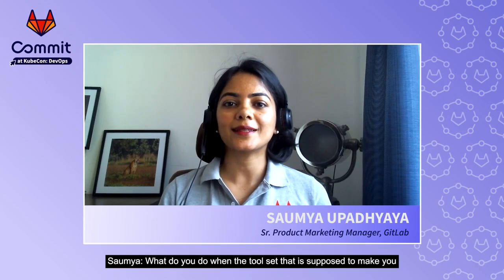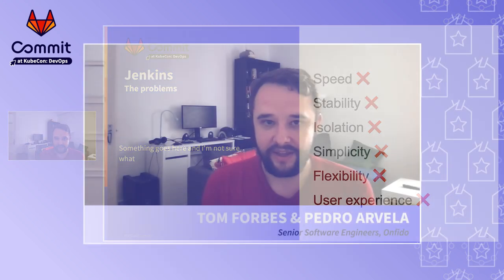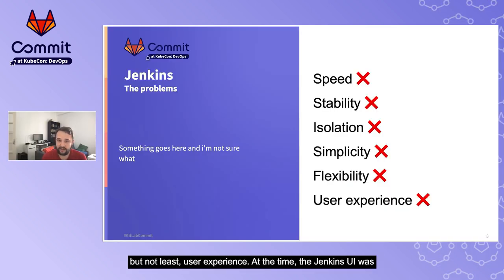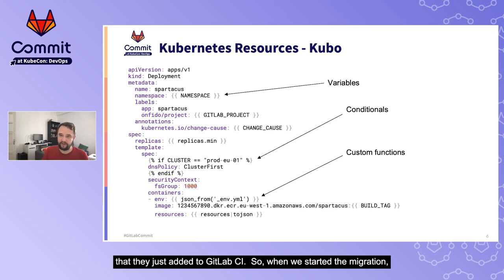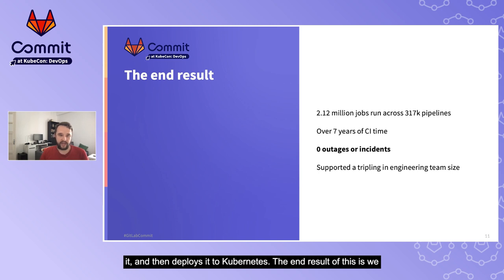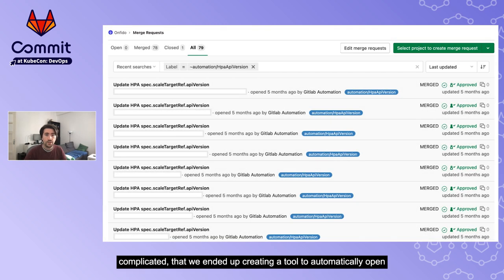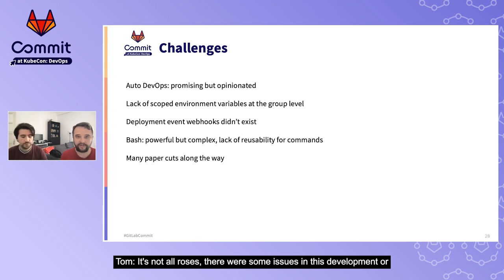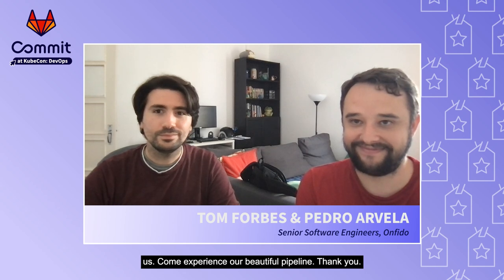Cloud Native Deployments: From Jenkins to GitLab CI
Commit at KubeCon: DeveOps 2021

Speakers: Tom Forbes and Pedro Arvela, Onfido

In June 2019 Onfido made the leap to Gitlab, and immediately started work on replacing an aging Jenkins pipeline with Gitlab CI/CD.

In this talk, we'll go through how we created a flexible test and deployment pipeline for our 250 microservices, the lessons learned along the way and highlight the benefits and challenges of a fairly complex Gitlab CI pipeline.